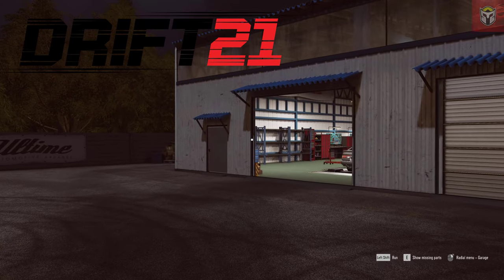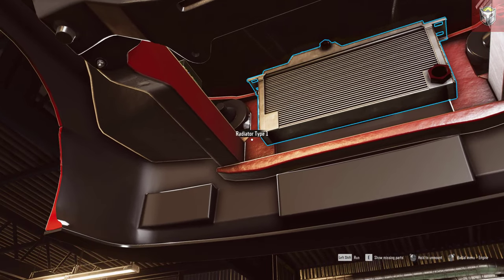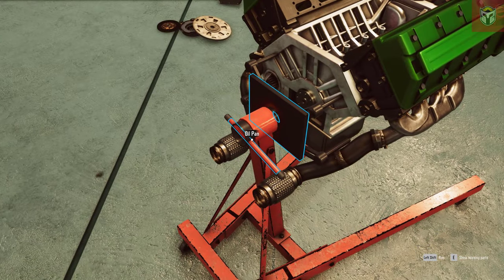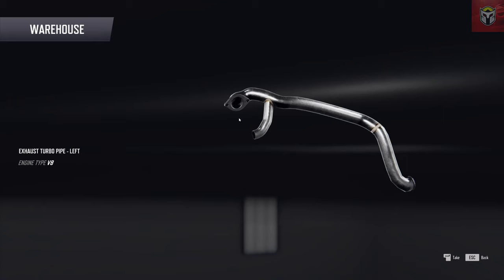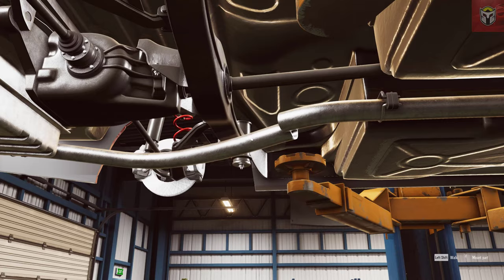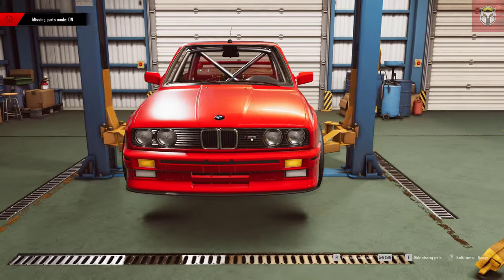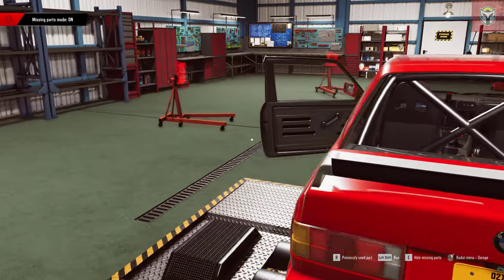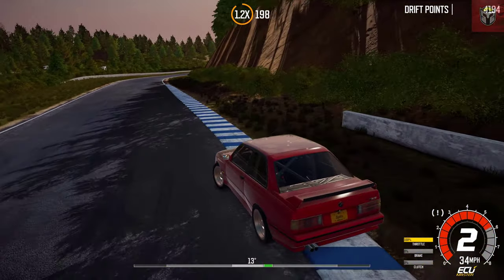700 BHP BMW M3 E30! Full Build In Drift 21! Its A Monster!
700 BHP BMW M3 E30! Full Build In Drift 21! Its A Monster!

PC Specs -

Graphics Card: Geforce 3080 RTX
Memory: 32 GB DDR4 Corsair
Mv2 SSD:  512GB
Monitor: PHILIPS PHL 328E9F - Widescreen Curved